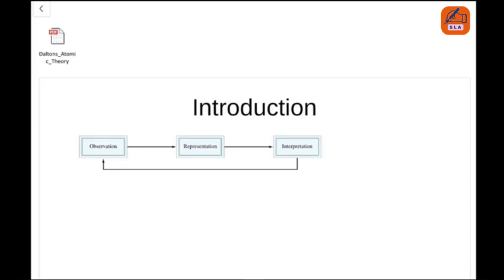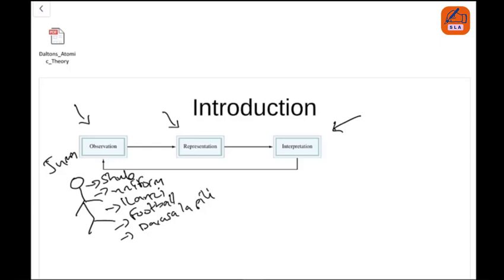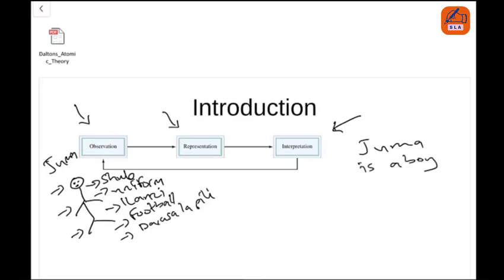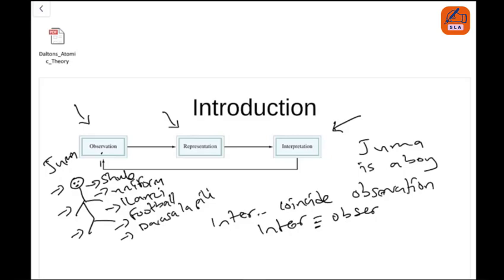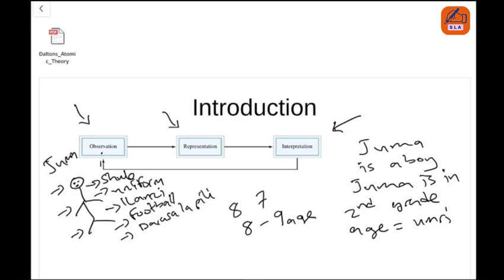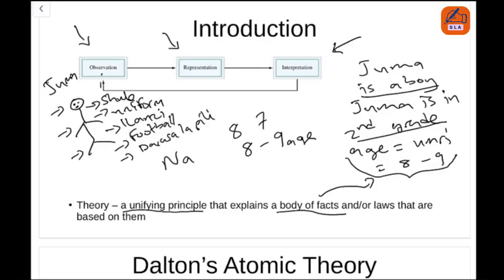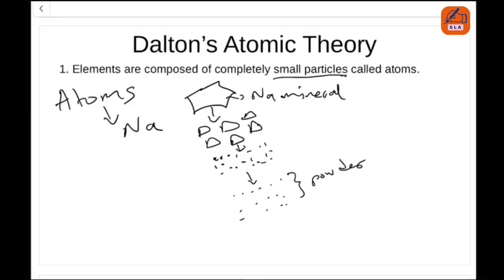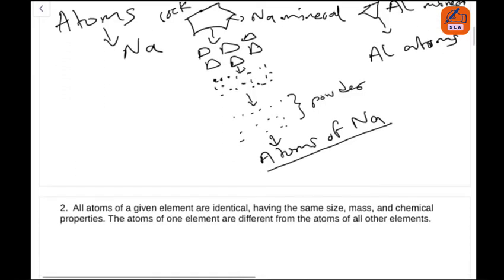GENERAL CHEMISTRY 01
ADVANCED CHEMISTRY
THEORIES OF ATOM